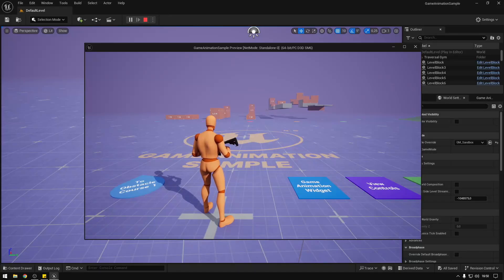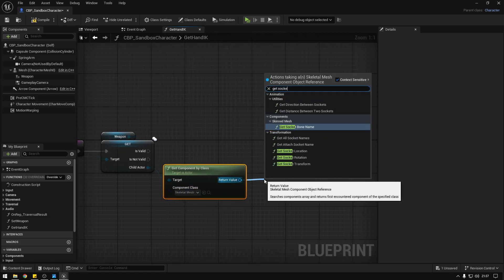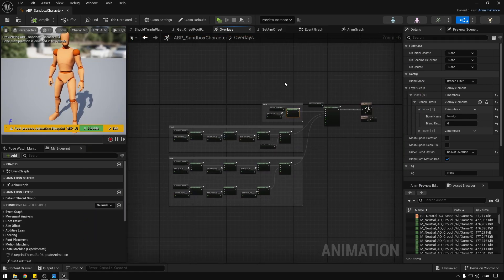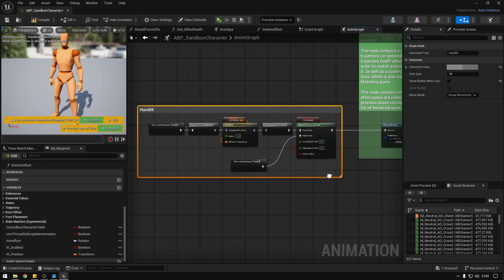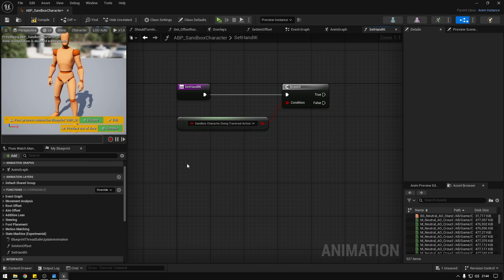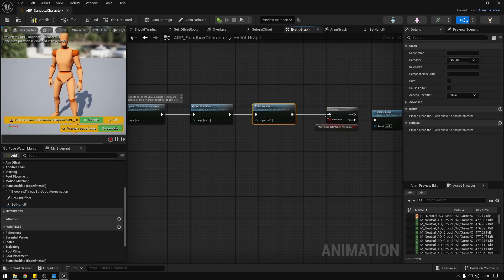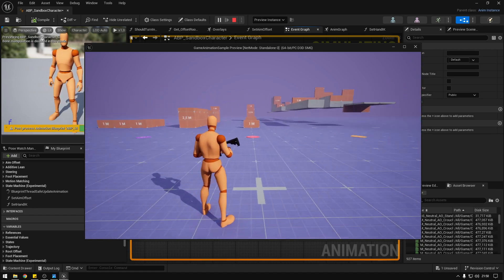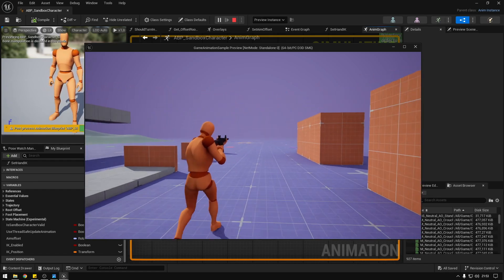UE5 - Game Animation Sample: Weapon Hand IK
Simple guide on how to add Hand IK to weapons and animations in Game Animation Sample.

SOCKET HAND_IK (Rifle AIM)
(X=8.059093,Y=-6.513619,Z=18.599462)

SOCKET HAND_IK (Rifle IDLE)
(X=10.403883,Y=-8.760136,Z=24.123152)